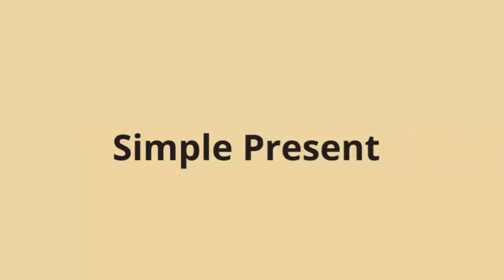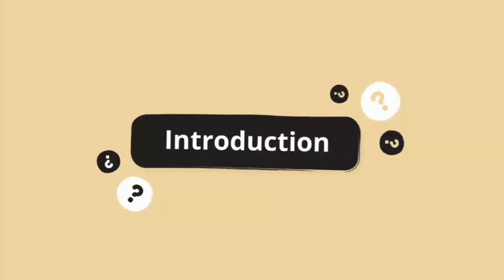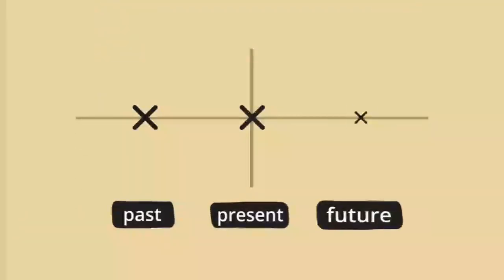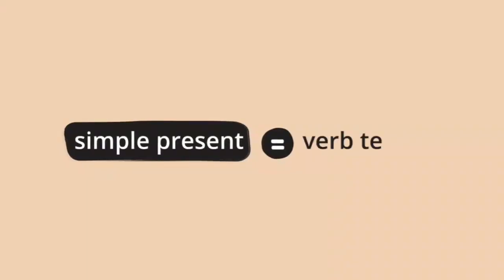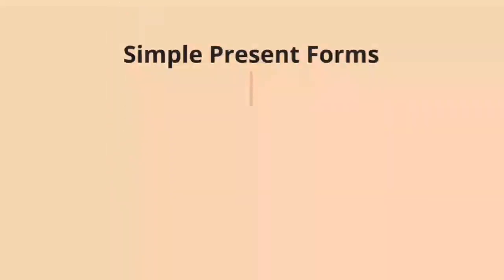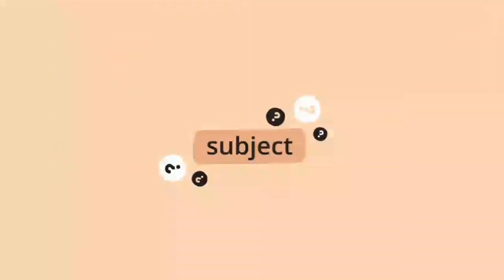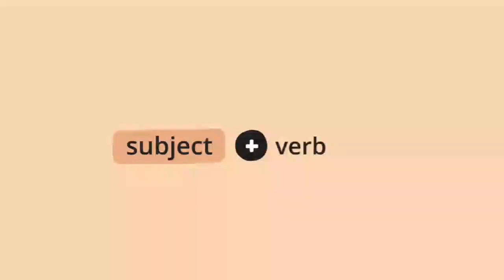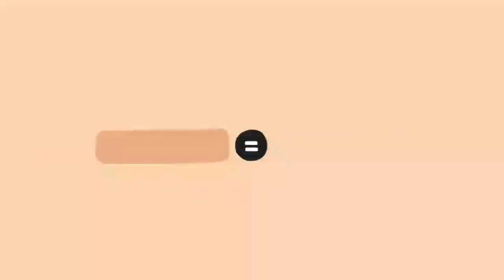PRESENT SIMPLE TENSE. English lesson for beginners